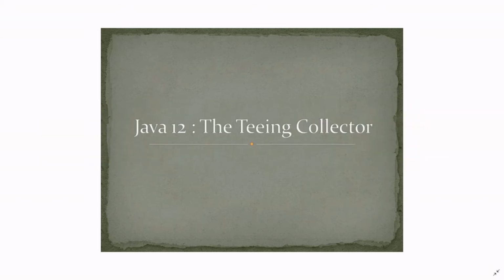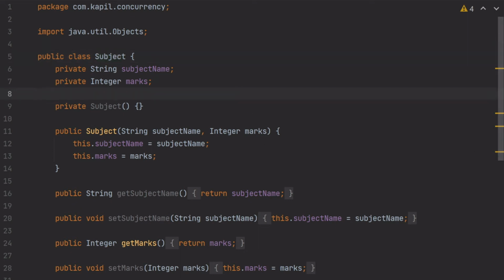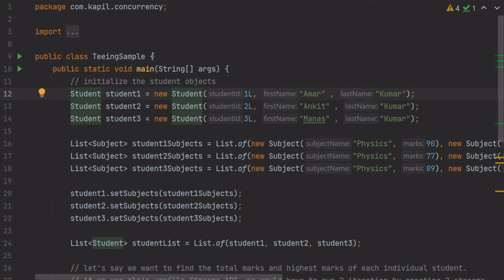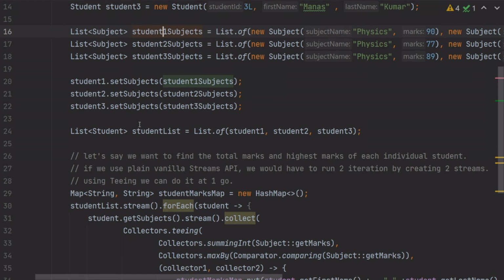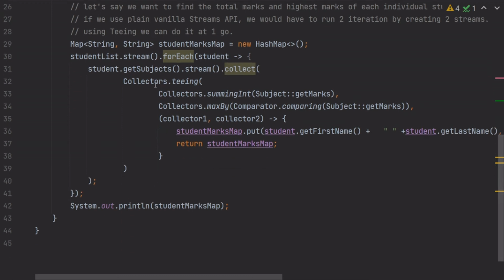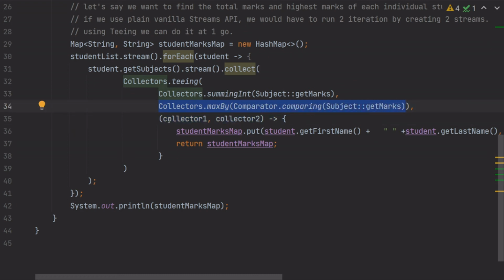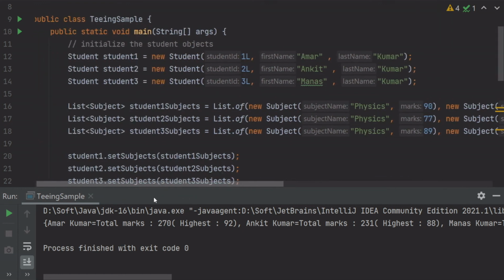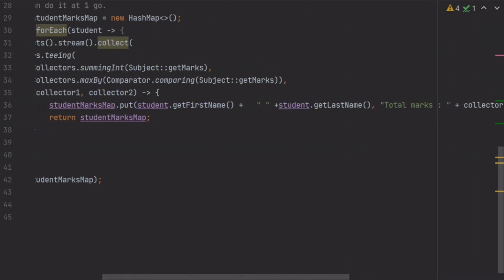Java : Teeing Collector